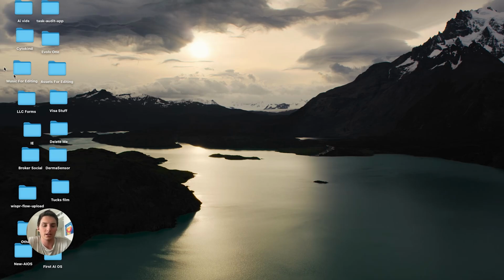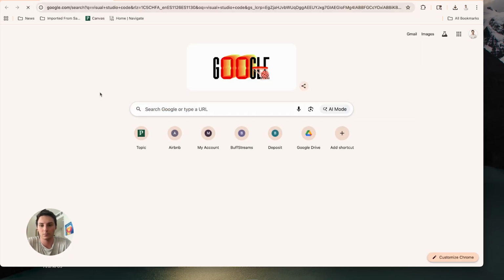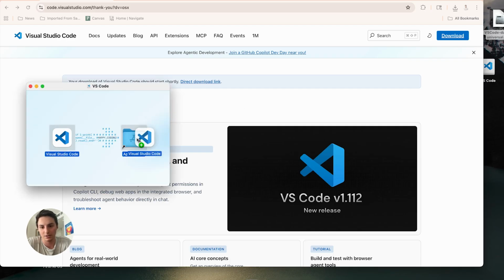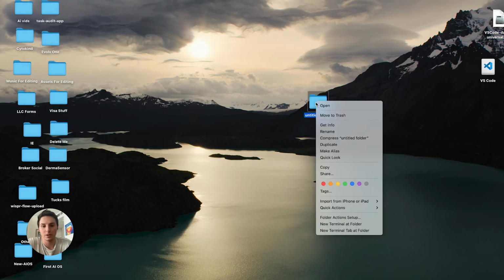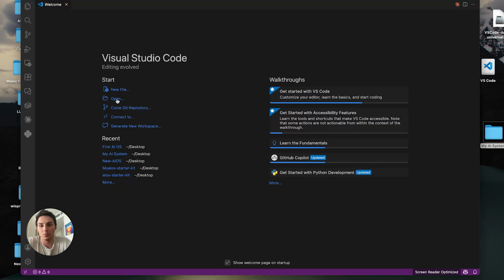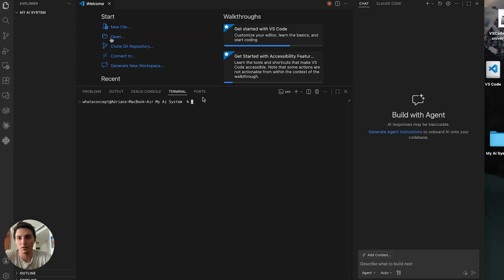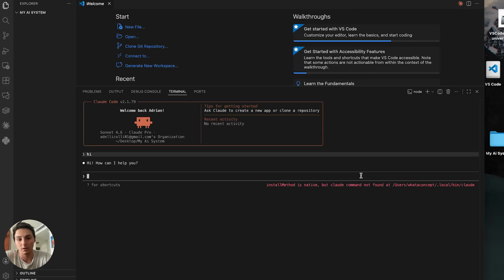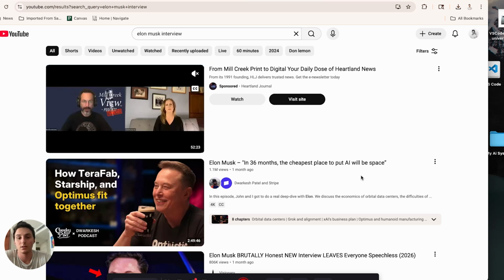Install Claude Code in 5 Minutes and Start Building Immediately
In this video, I walk you through installing Claude Code — Anthropic's official CLI that lets you
  build real AI systems straight from your terminal. This is Episode 1 of a full series on building
  your own AI OS with Claude Code.

  If you've never touched a terminal before, don't stress. This is dead simple. You'll be up and
  running in under 5 minutes.

  📌 In This Series:
  Episode 1 — Install Claude Code (you're here)

  👋 I'm Adrian, co-founder of Evolv AI.
  We help small businesses implement AI systems that actually save time and make money.